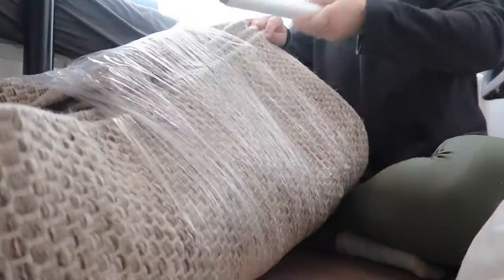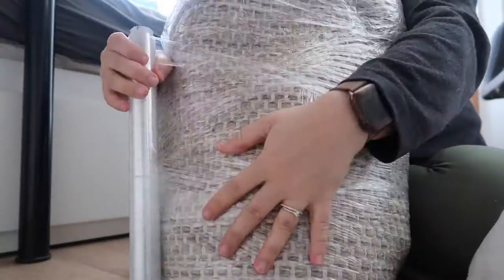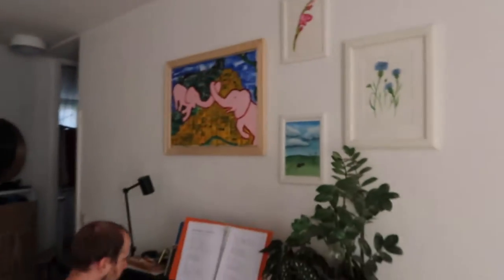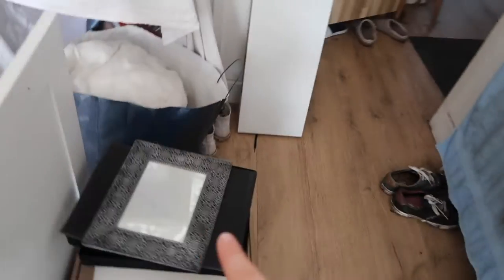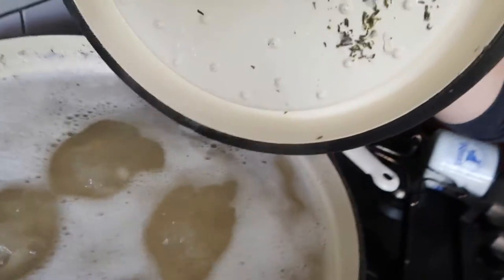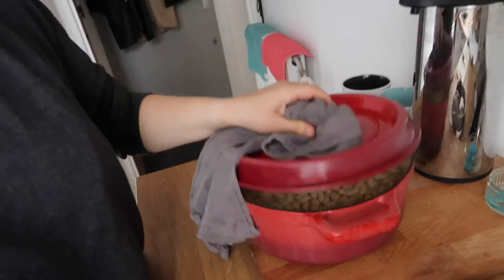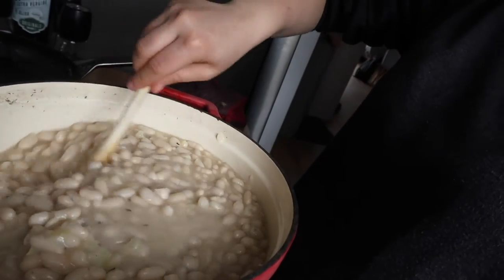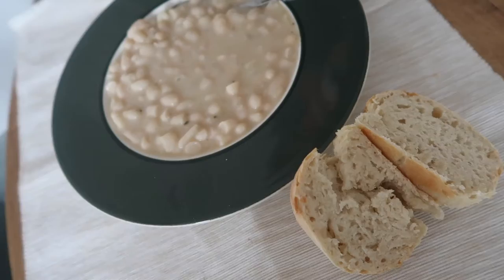New Collar for Harry after 6 years | VLOG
Hi! Welcome to another vlog, still at it, day 2! See you tomorrow!